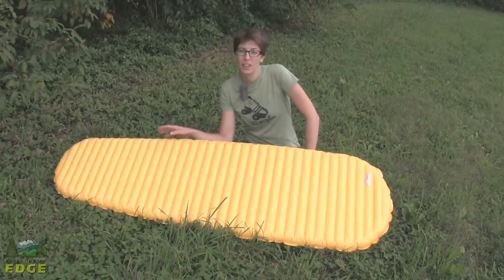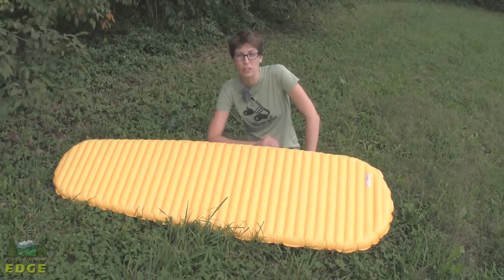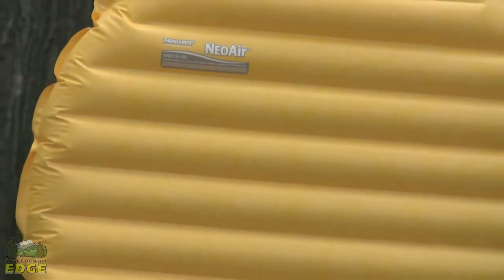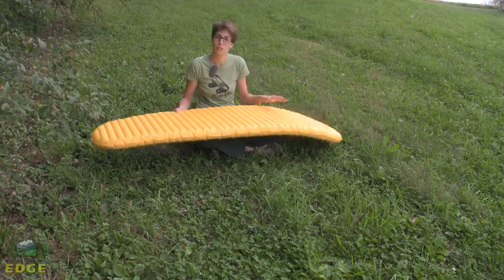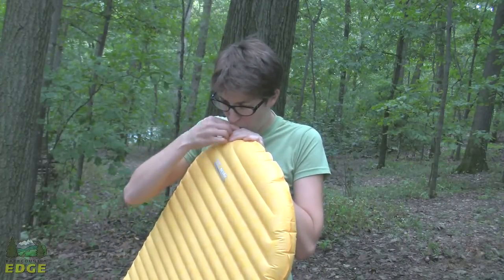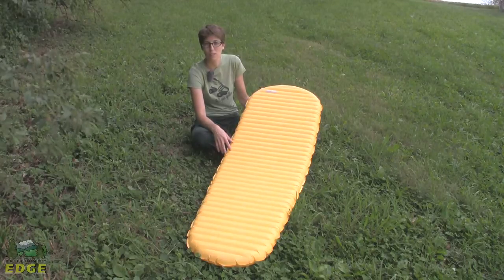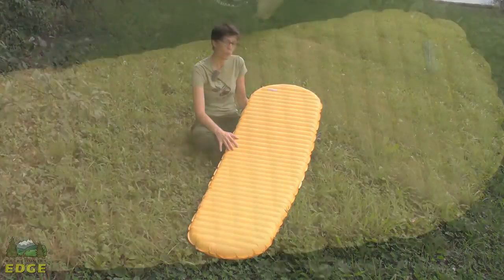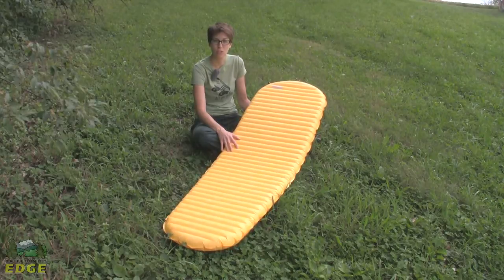Therm-a-Rest Women's NeoAir Xlite Inflatable Sleeping Pad